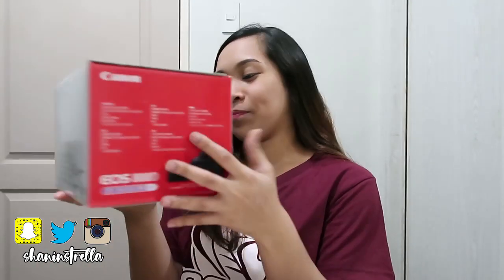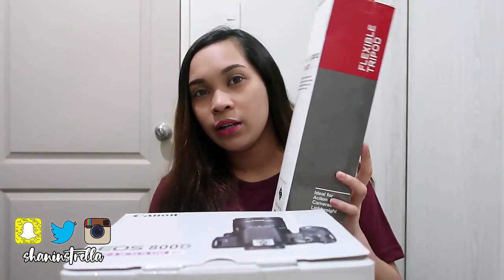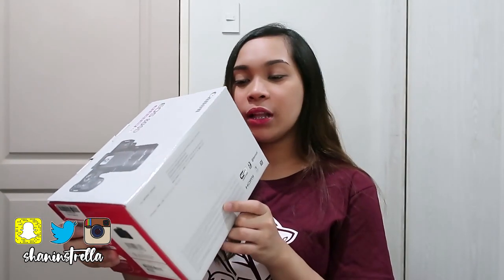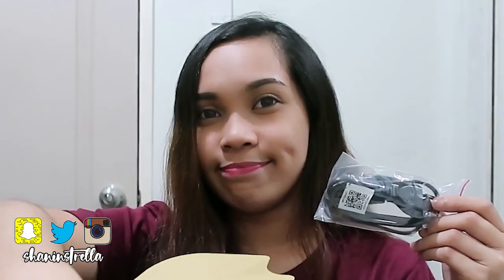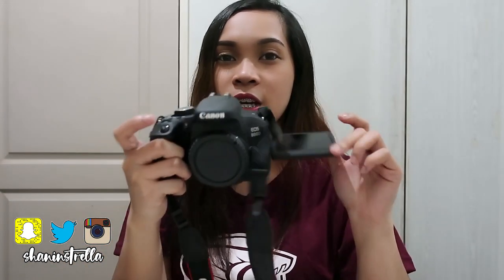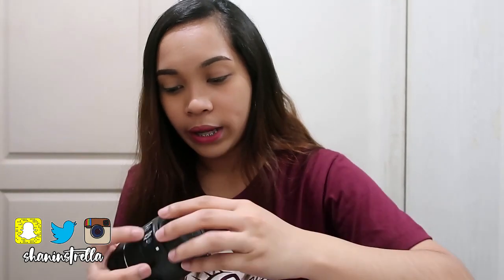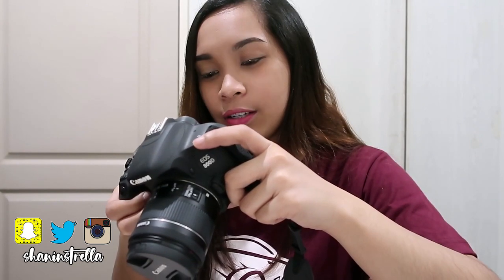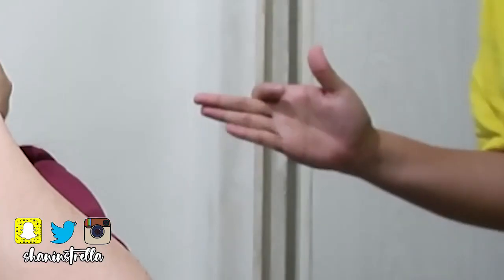UNBOXING MY NEW VLOGGING CAMERA! (Canon800D) | Shan Instrella